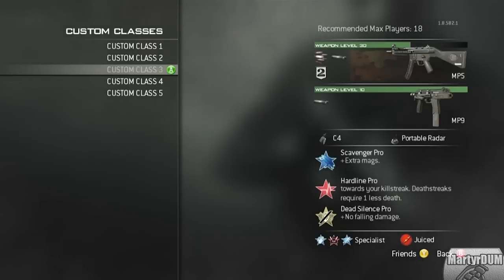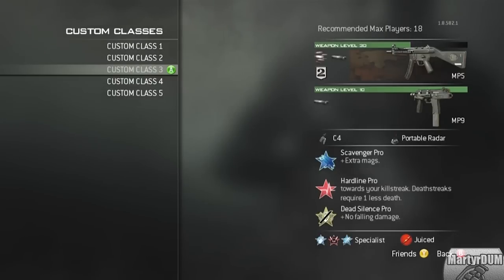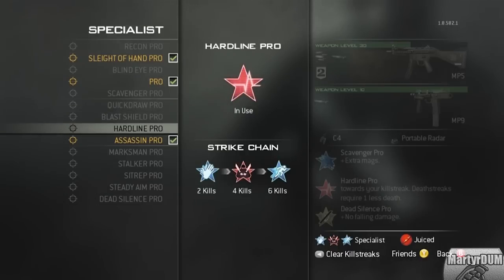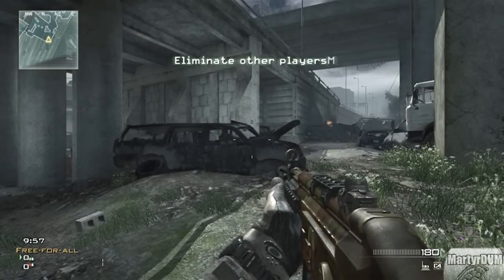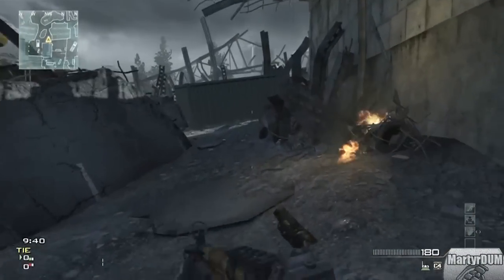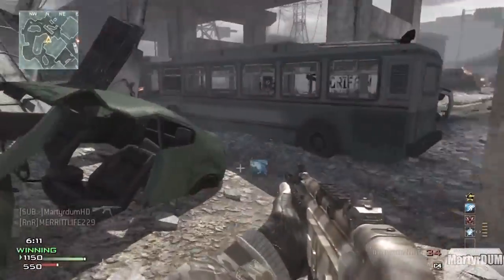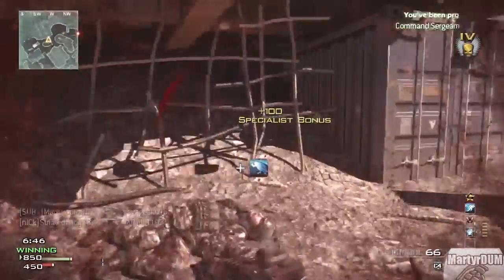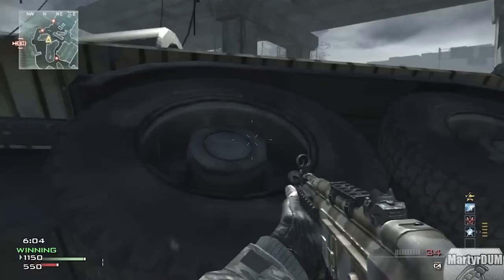TIPS ON HOW TO GET A MOAB | MW3 FFA GAMEPLAY STRATEGY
This is my first attempt at making a "How to" video in which I go over some things in FFA that help me to get MOABs daily.  This probably isn't the best video out there, and I personally felt like I rushed this, but if you want different map strategies, or more videos like this let me know in the comments section what you would like to see using what gun.  That will allow me to go into strategies for that gun in particular.  I hope you enjoy!